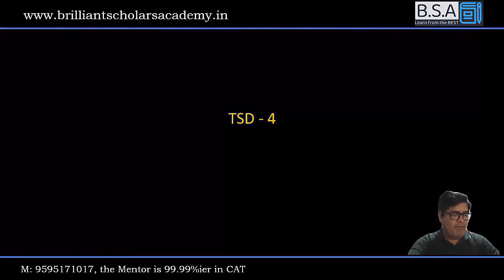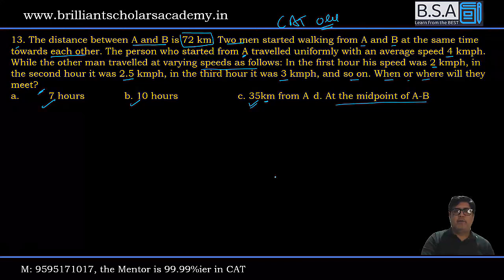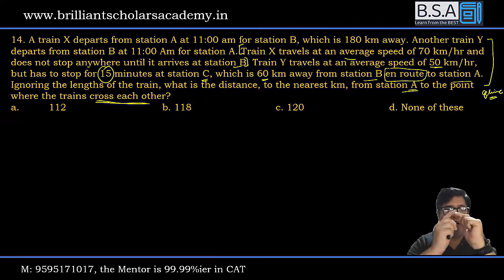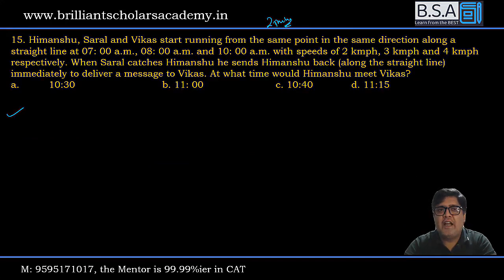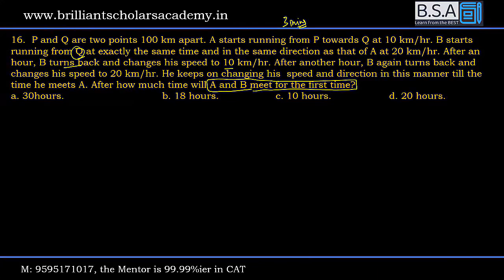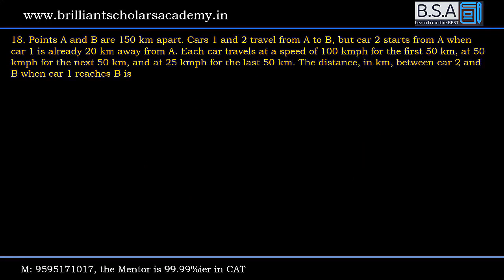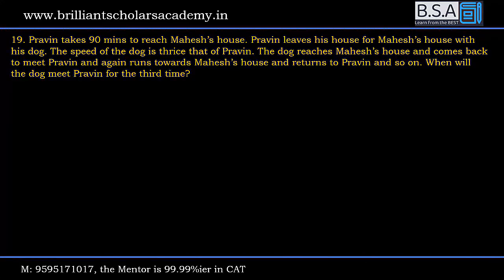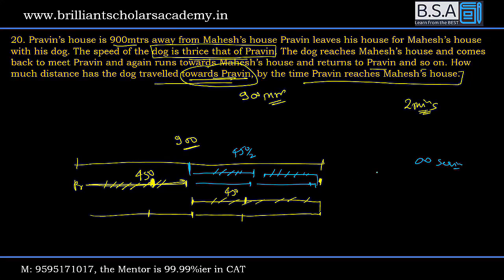41 TSD 4